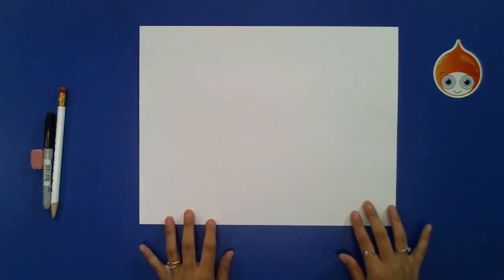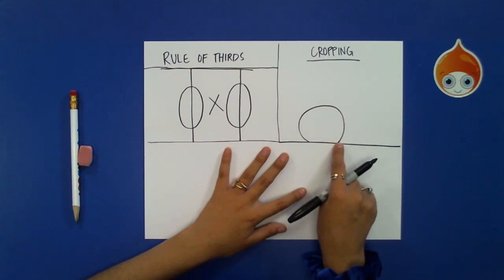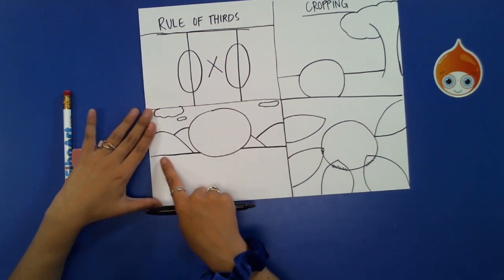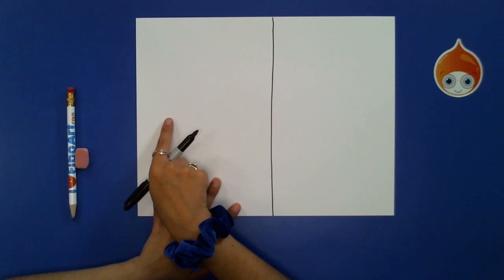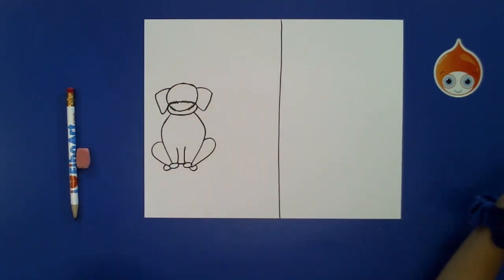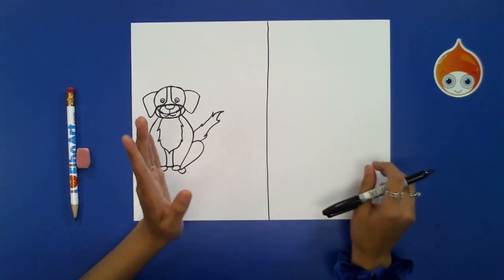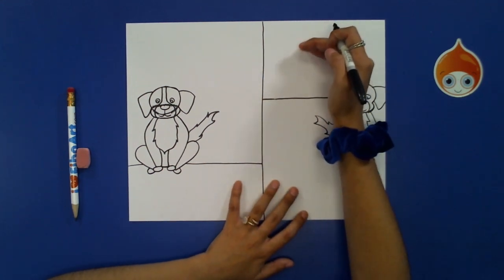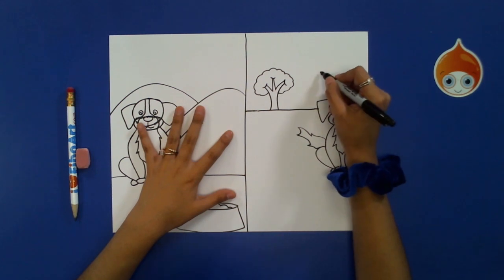ART FUNDAMENTALS – Composition | How to Arrange a Drawing with Miss KC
Learn the basics of composition with Miss KC! 🎨

In this art fundamentals lesson, students will learn how artists arrange objects, characters, backgrounds, and other elements to make a drawing feel balanced, interesting, and easy to look at.

We’ll explore ideas like:
• Where to place your subject
• How to balance different parts of a picture
• Using foreground, middle ground, and background
• Creating a clear focal point
• Making the whole artwork work together

🖍️ Supplies Needed:
• Paper
• Pencil
• Eraser
• Something to color with — crayons, markers, colored pencils, or paint

This lesson is great for elementary and middle school artists who want to strengthen their drawing and design skills.

🎨 Art Fundamentals:
Explore more lessons on color, shading, composition, perspective, materials, and other important art skills in Fibo Kids Art Academy’s Art Fundamentals playlist.

0:00 Introduction to composition
0:49 Planning your artwork
3:25 Composition techniques
10:42 Drafting the subject
24:07 Arranging background elements
32:24 Choosing color schemes
38:45 Applying color and medium
53:56 Watercolor techniques
1:24:55 Project conclusion